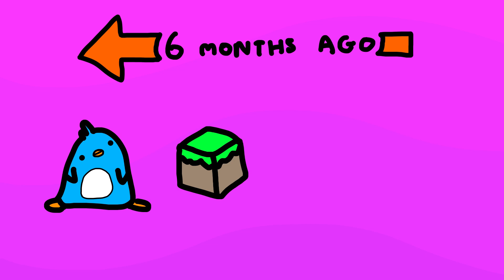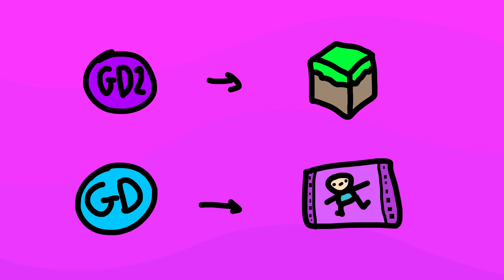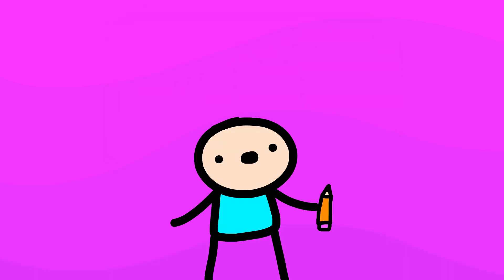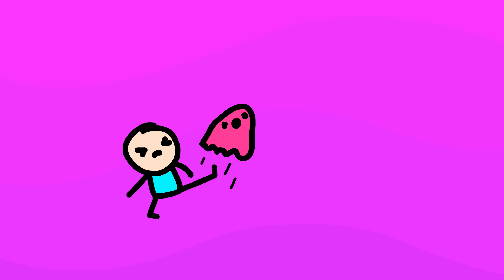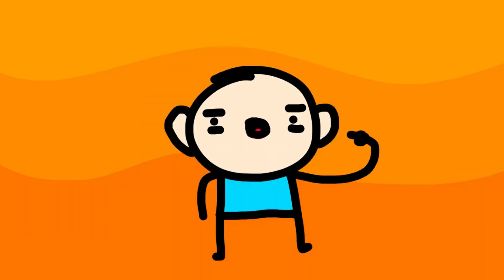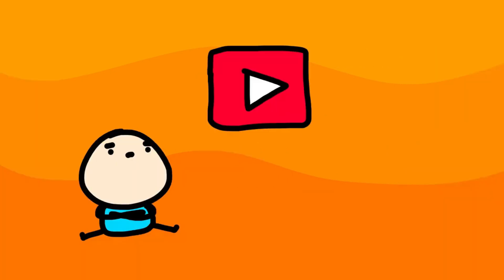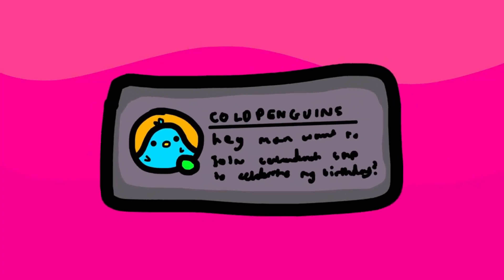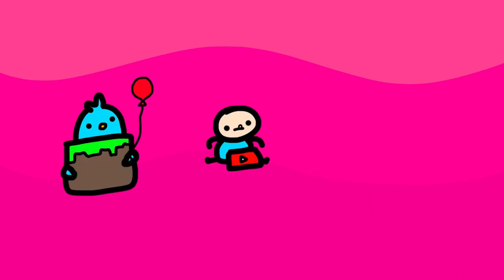I give up :(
Check out andrew's channel!
(he voiced lines in the original video and made the minecraft server)